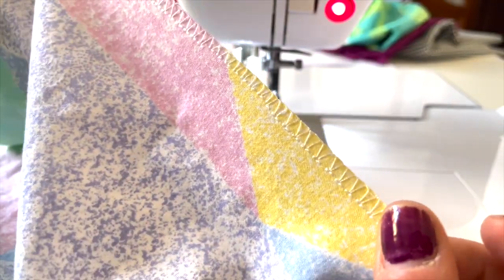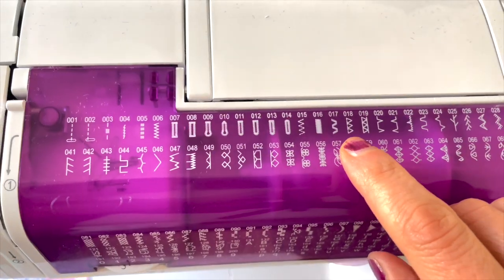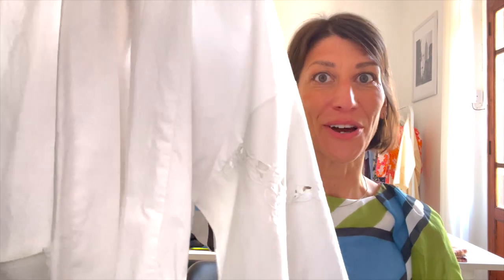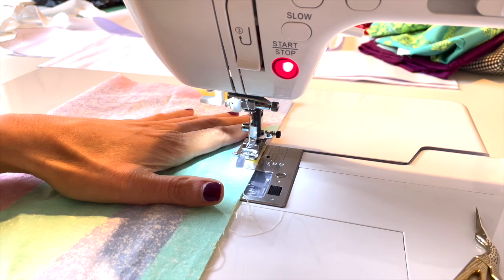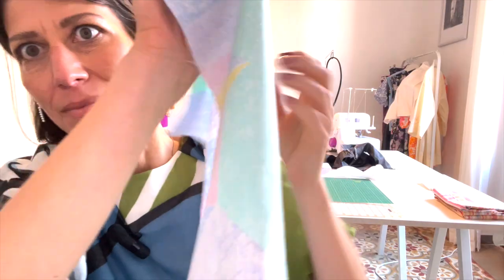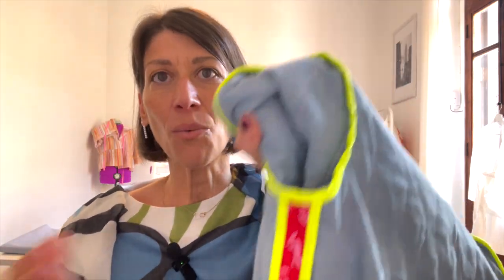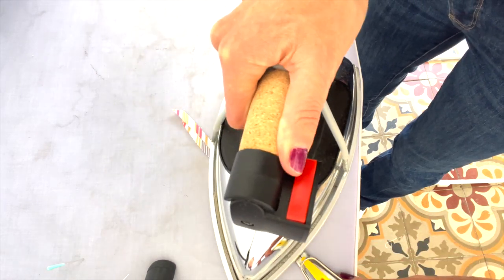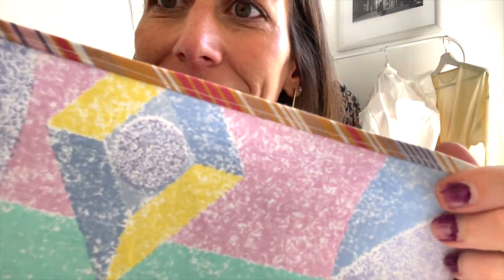3 Seam Finishes WITHOUT a Serger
You don't need a serger to sew clothes with beautiful insides! Here are my top 3 seam finishes without an overlocker.

0:00 Intro
1:01 Seam finish 1
3:39 Seam finish 2
6:45 Seam finish 3